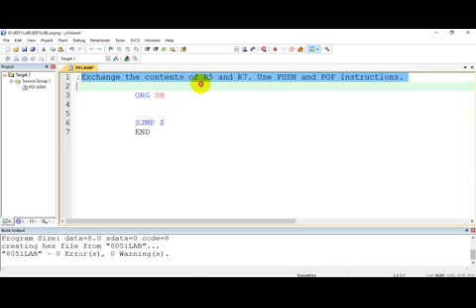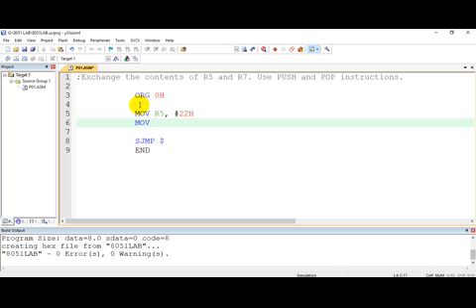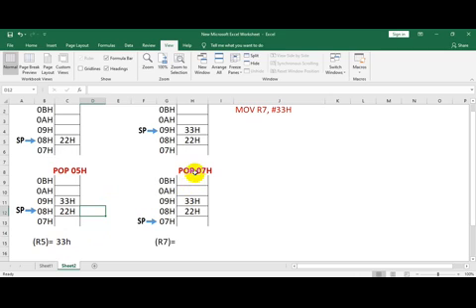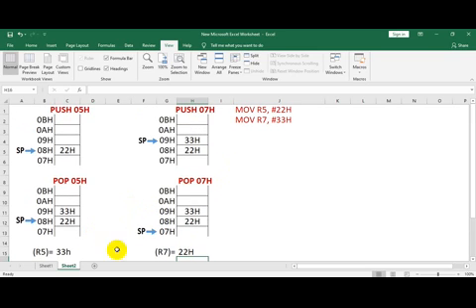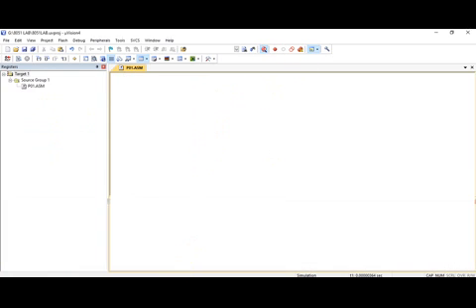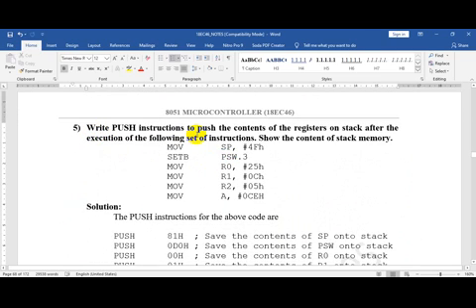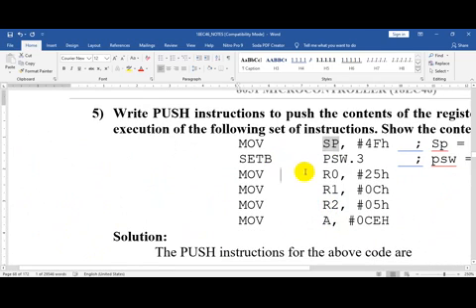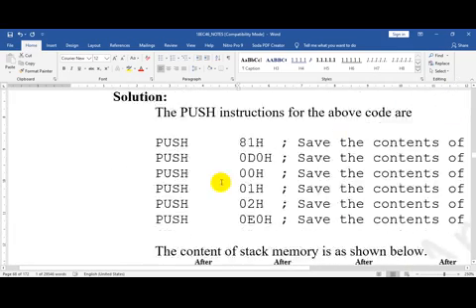M03_Lec08_8051 Stack Problems on Stack 03